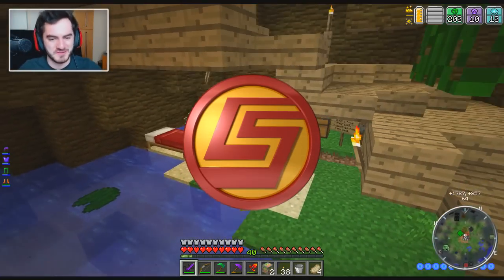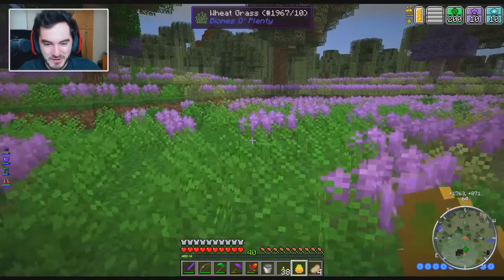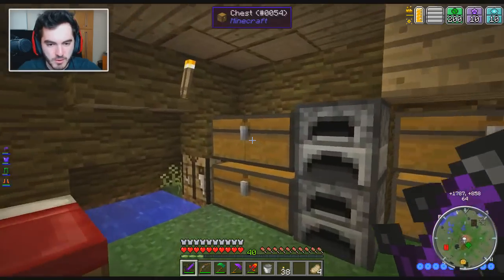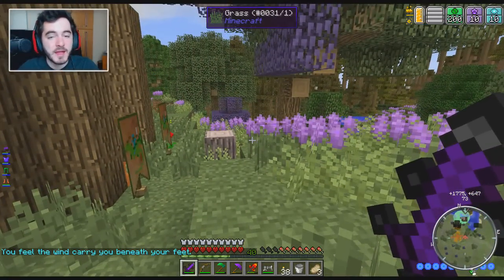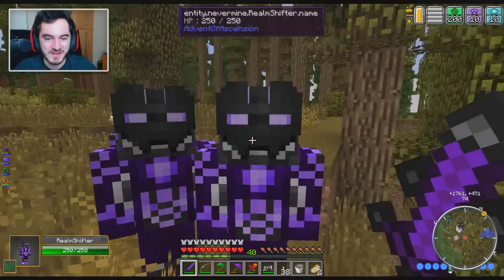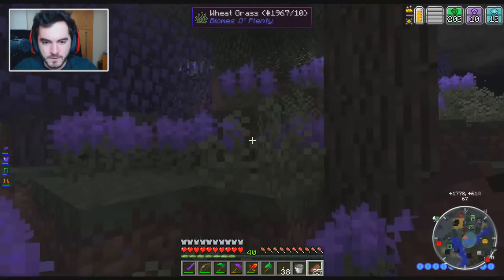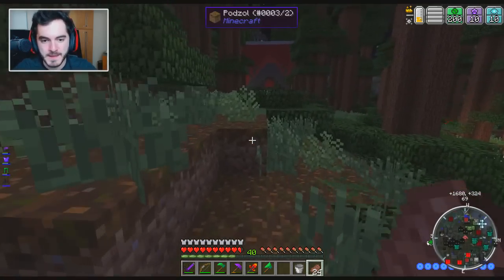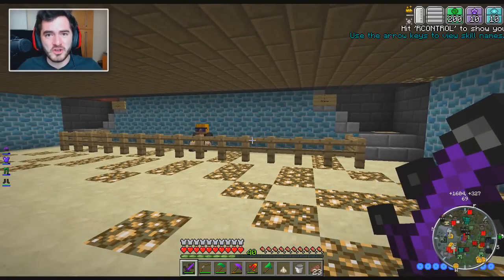Minecraft: Ultra Modded Survival Ep. 107 - VILLAGE SAVIOR